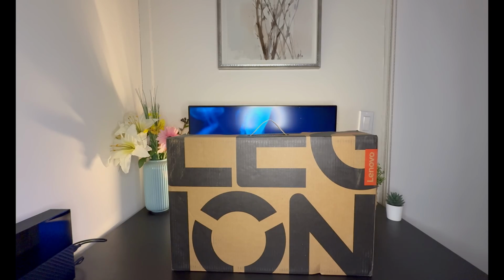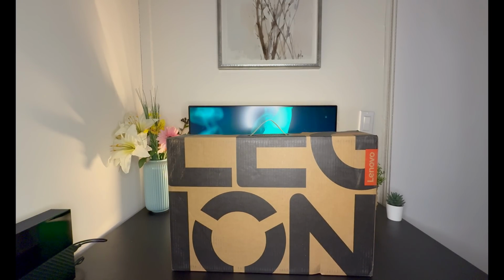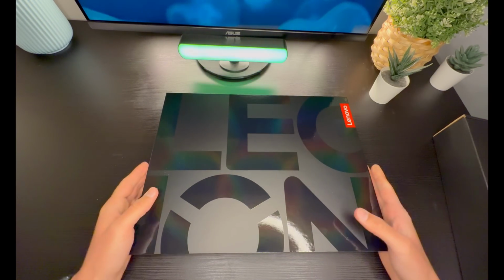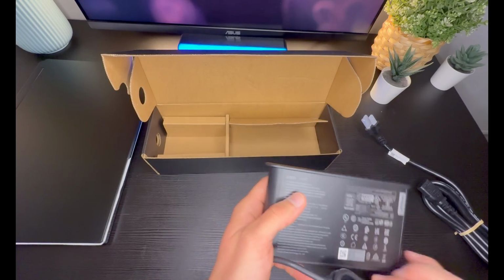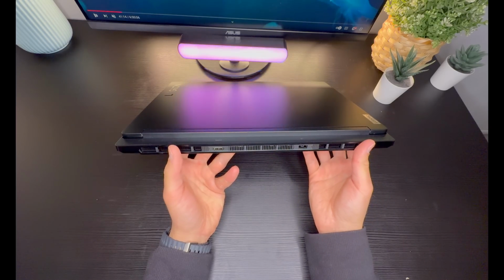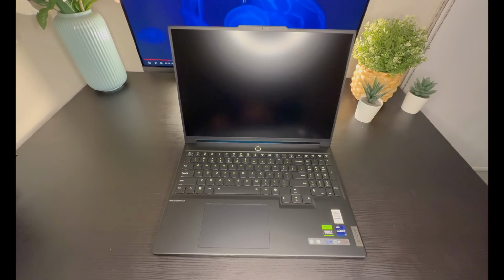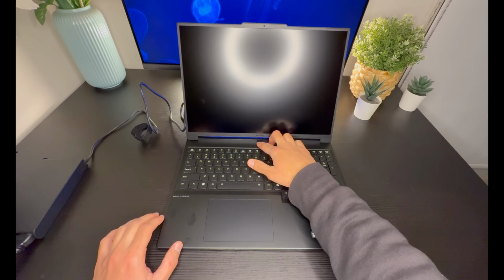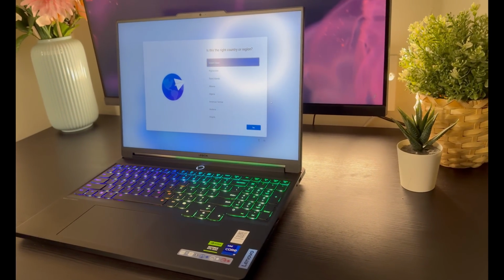Lenovo Legion 7i Gen 9 Eclipse Black - Unboxing and First Review